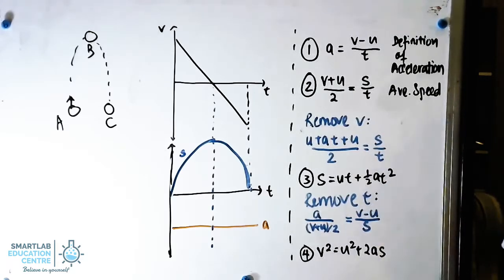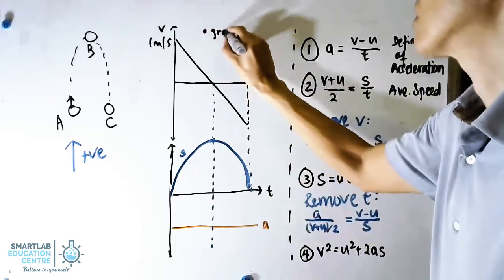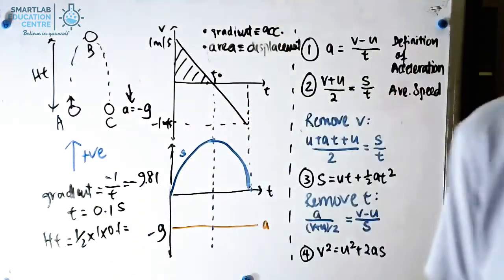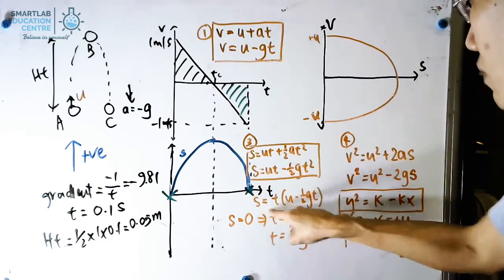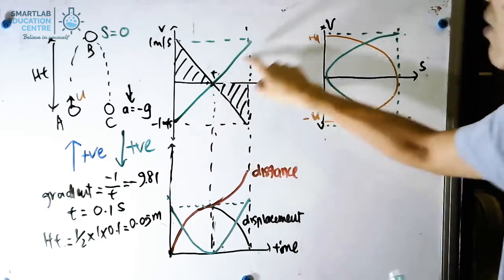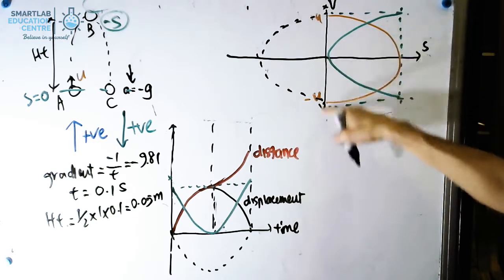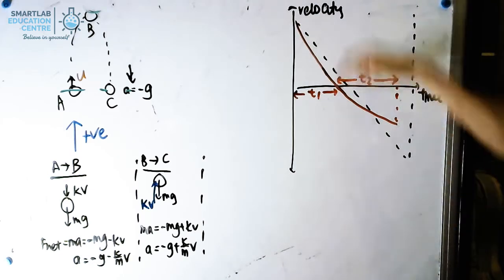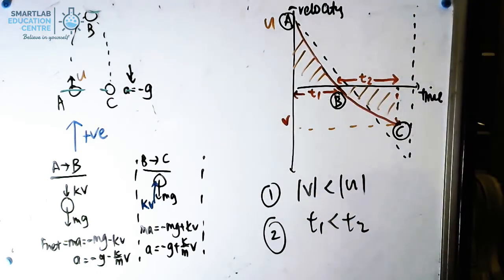Kinematics Part 1 - Formulae & Graphs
• 1st Class Honours in Engineering from Cambridge University, UK
  • 20 years of experience in the education sector and co-author of several science guide books